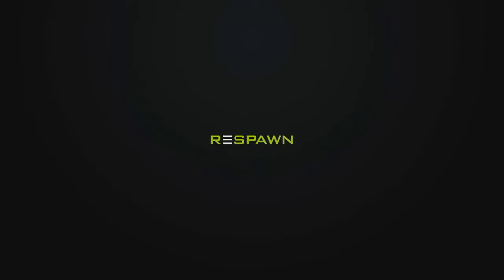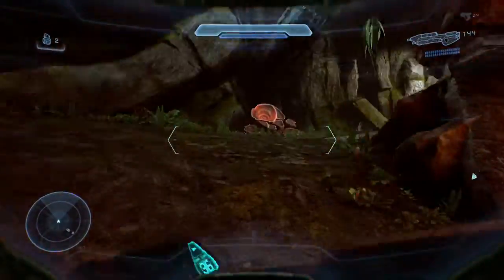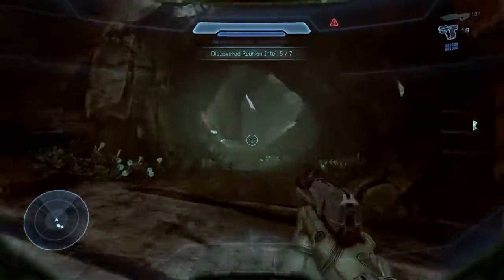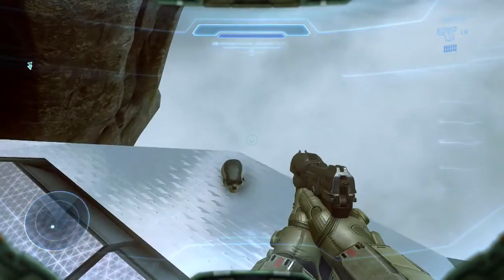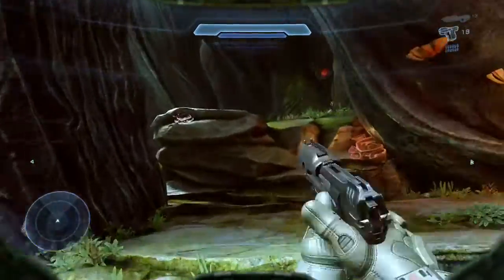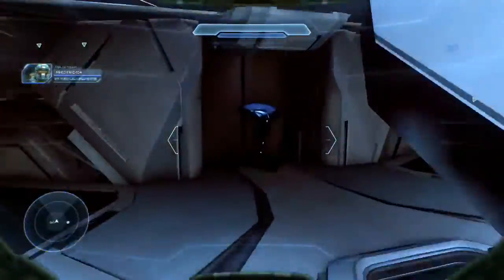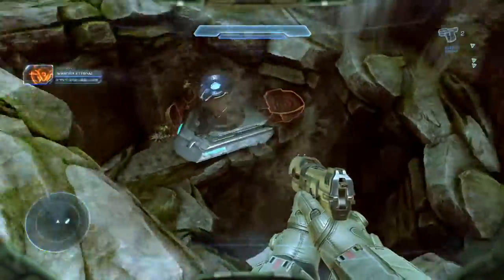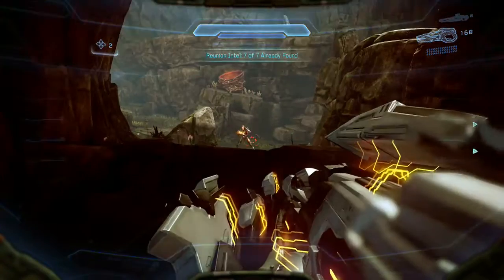Mission 7 - Reunion - All Intel and Skulls Guide | Halo 5 Guardians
Jeff walks and talks you through picking up two skulls and all intel pieces on the seventh mission of the Halo 5 campaign.